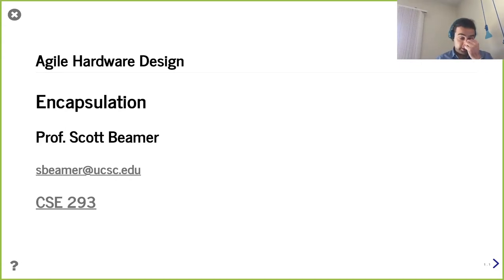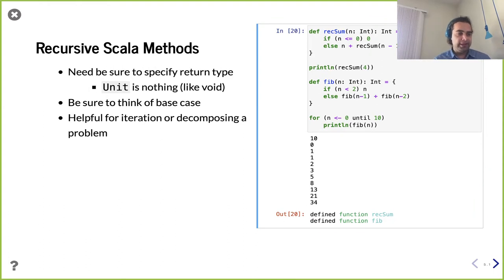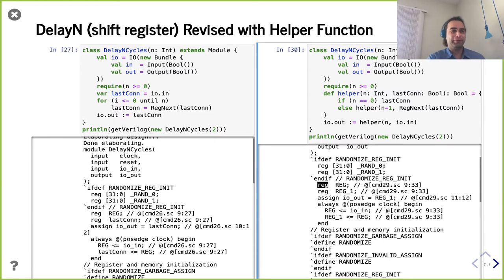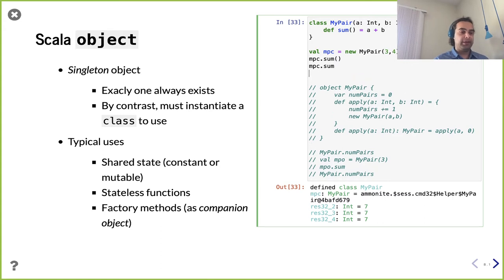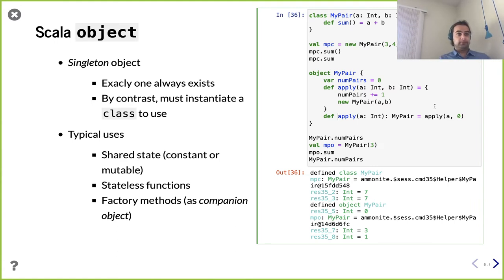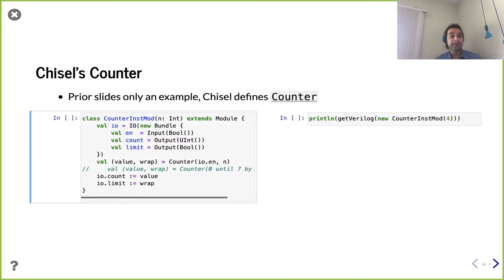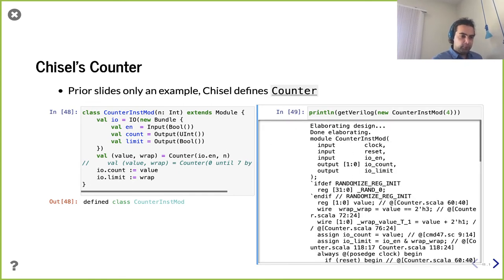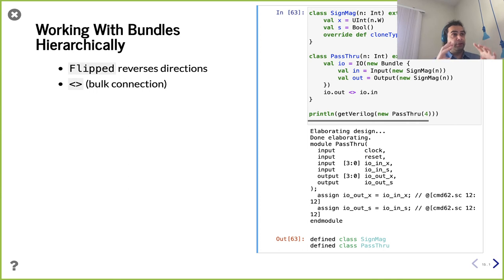Lecture 6 - Encapsulation